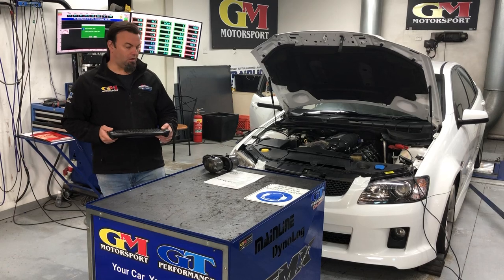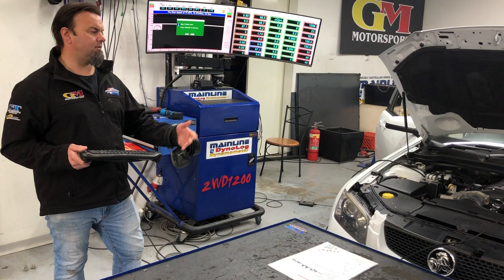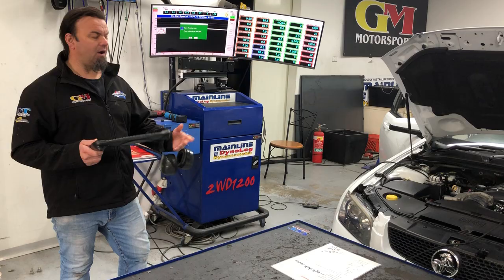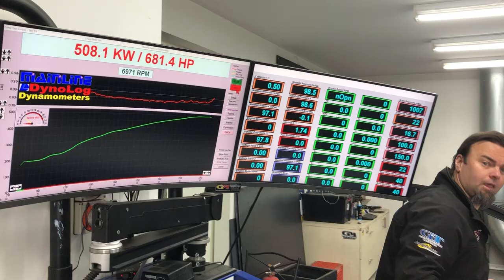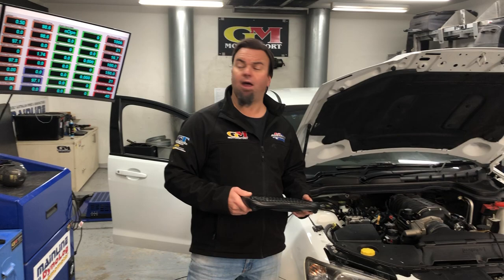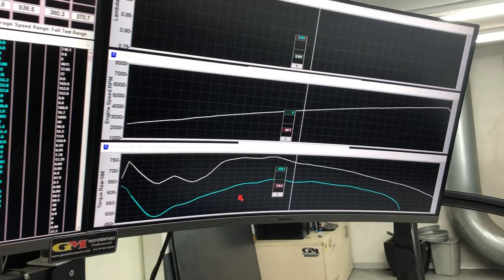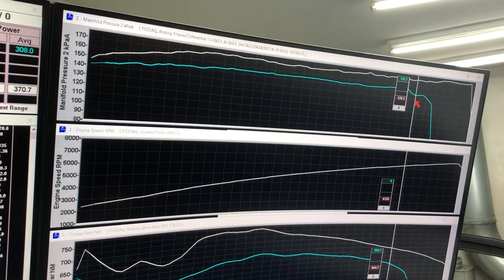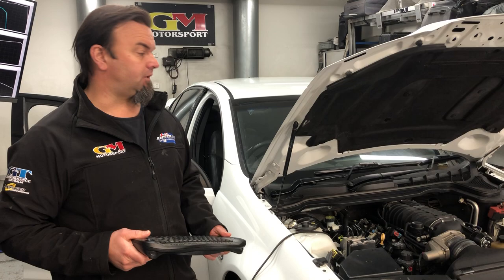GM Motorsport VE SS L98 M6 Harrop Supercharger Upgrade Detailed Video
We have a full range of performance packages available for all LS engine either fitted and tuned by us or supply only,